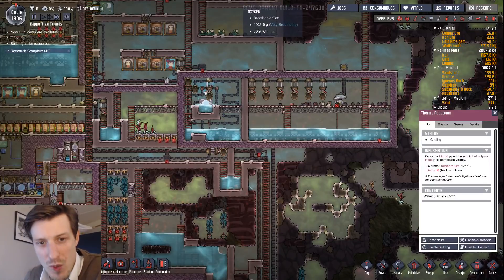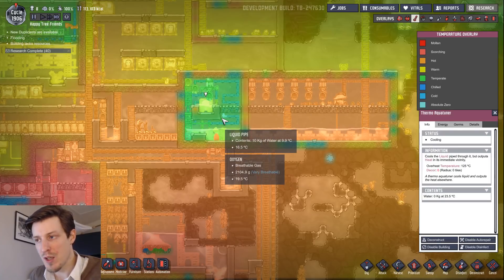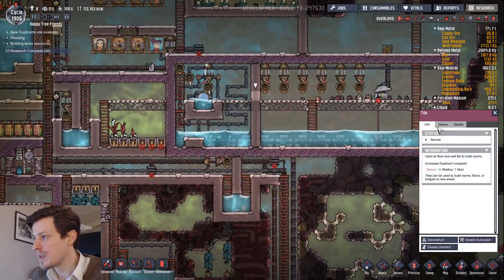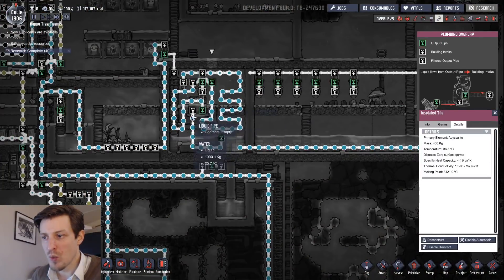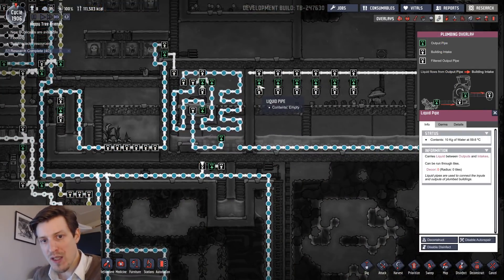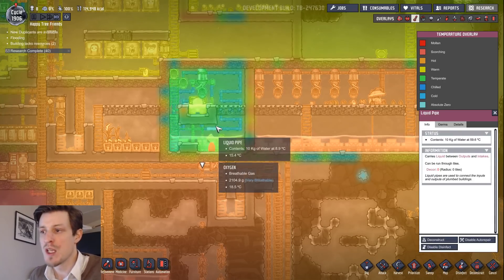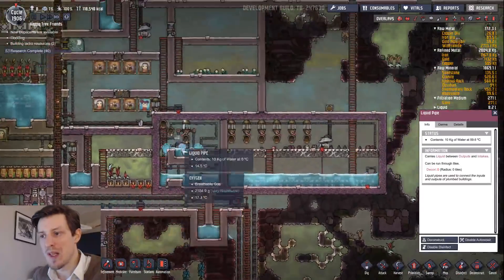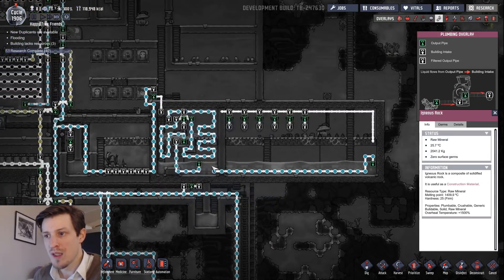How to cool water (or other stuff) with Energy as only input (the-drip-down-effect)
An experiment how to cool down water in a closed environment with energy as the only input.

I use an aqua-tuner in the experiment with a drip-down-effect. The aquatuner in it self will not have a net cooling effect.